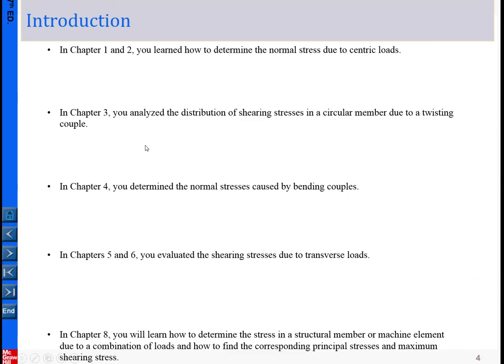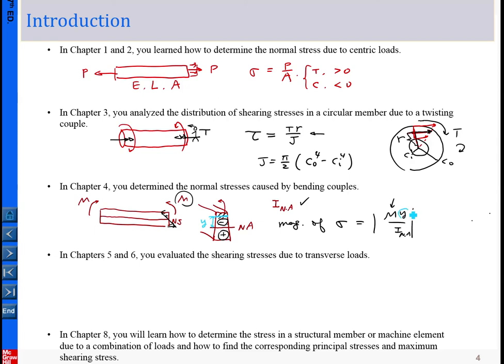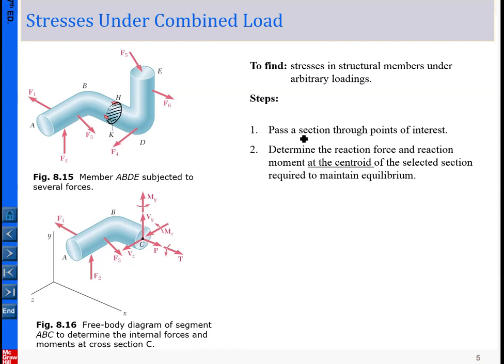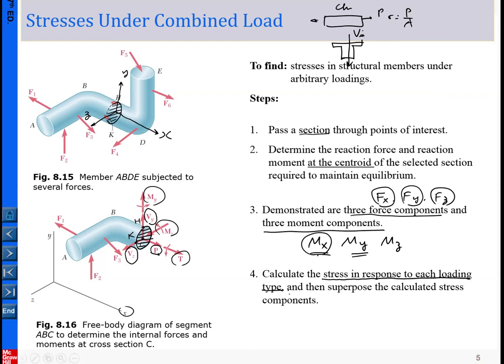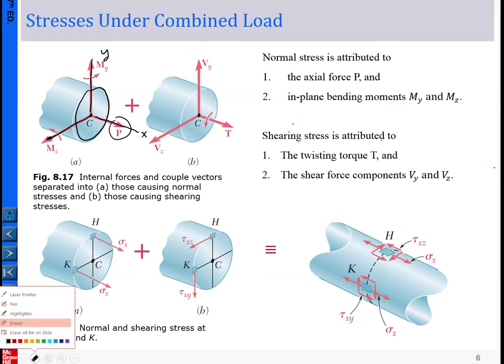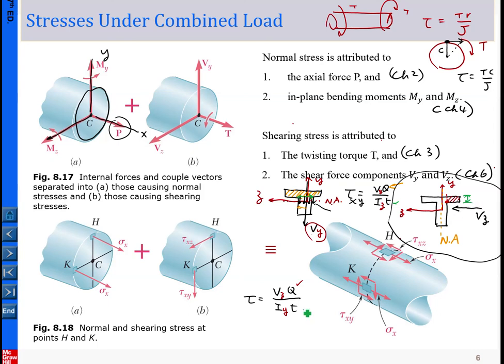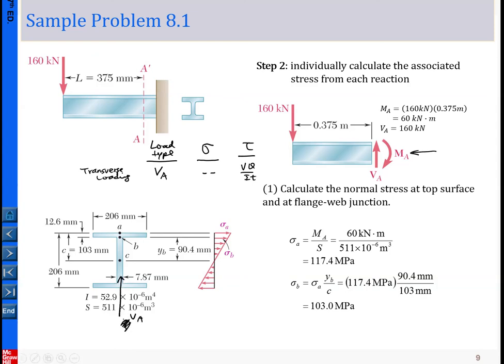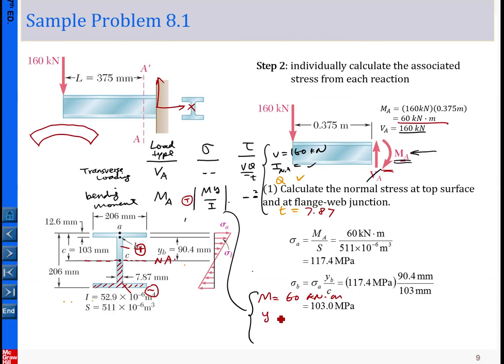Mech of Materials Ch 08 lecture 01 Introduction to combined loading and example 1